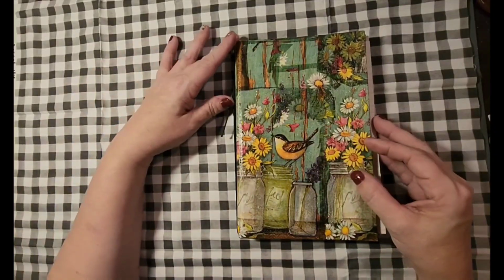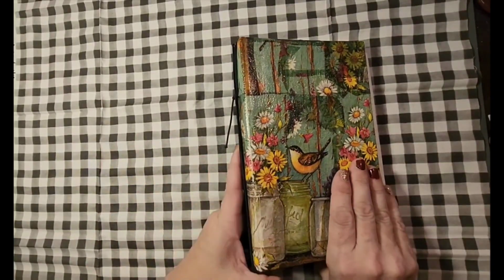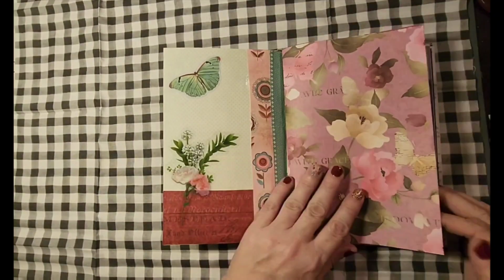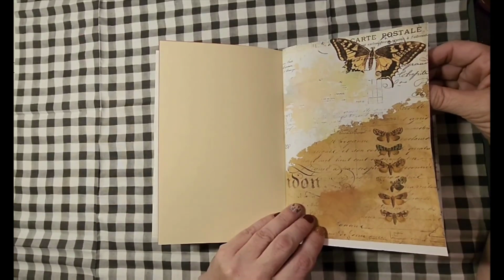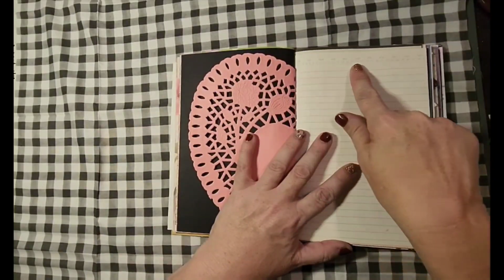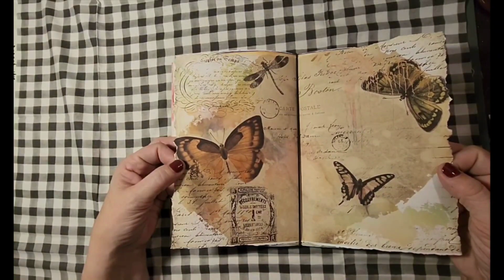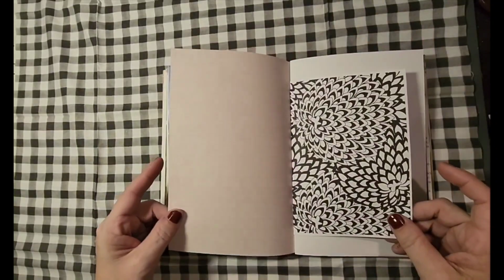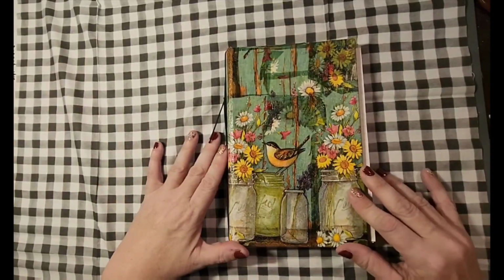My First Handmade Journal. Let's do a flip though before I decorate it.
I'm new to making journals. This is my very first hand made Journal / Altered Book. Whatever you want to call it. Let's do a flip through and I will tell you all about how easy this was. No sewing required!

I hope this inspires you to give it a try.